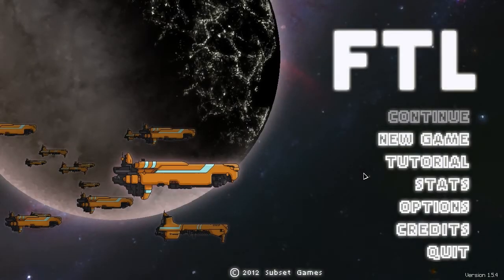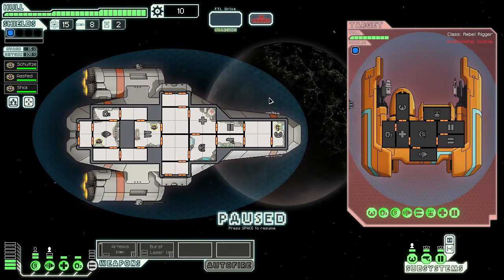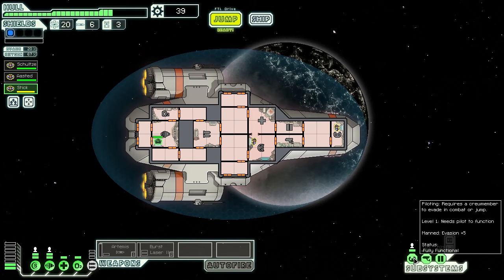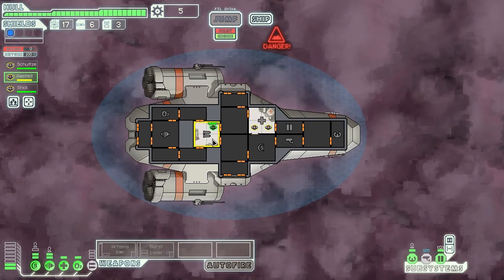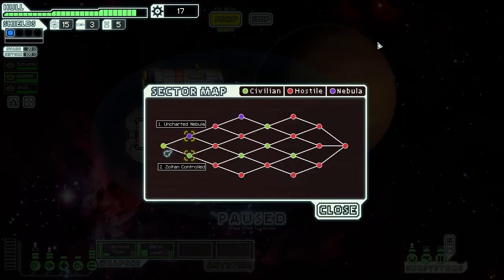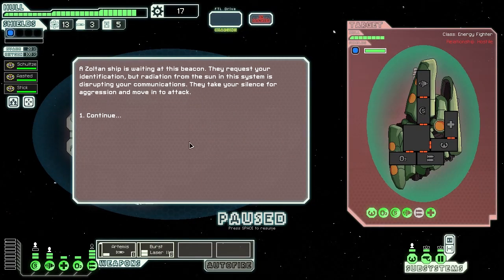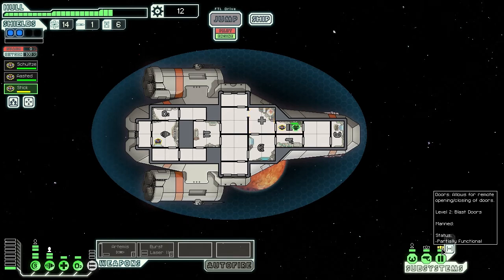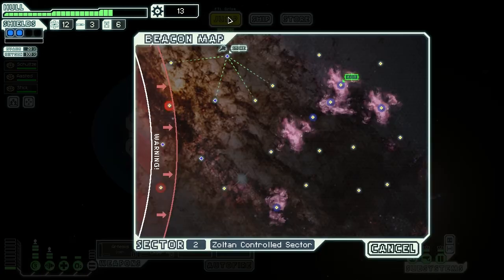Tom plays FTL: Advanced Edition (PC) - Episode 1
"This "spaceship simulation roguelike-like" allows you to take your ship and crew on an adventure through a randomly generated galaxy filled with glory and bitter defeat."